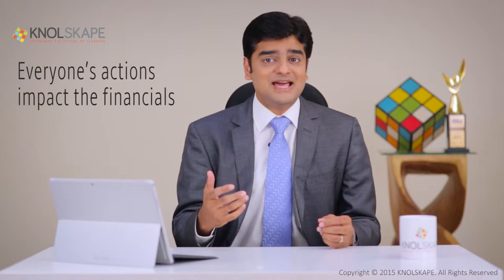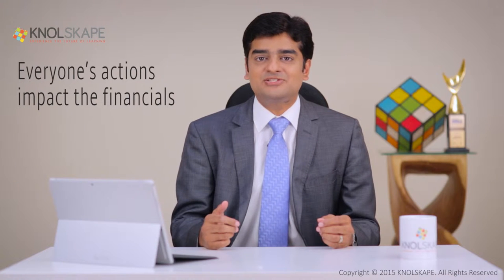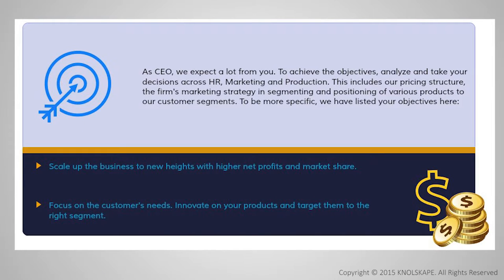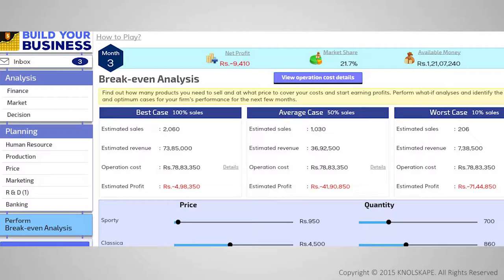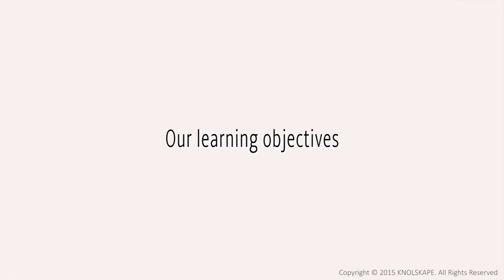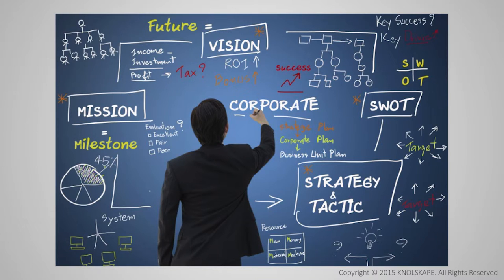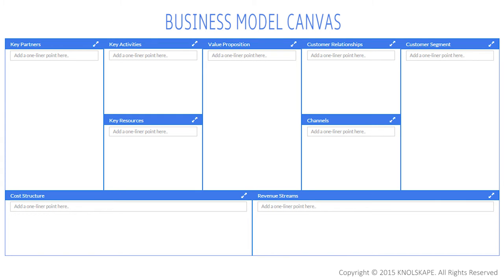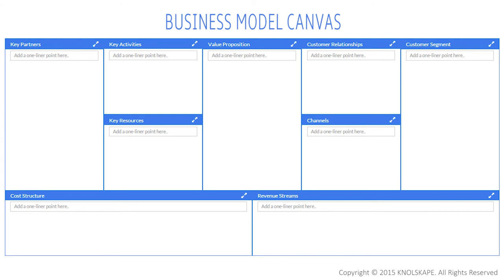Business Acumen Online Training - KNOLSKAPE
Management programs across the world are taught in silos. Typically programs begin with Finance & Accounting in the first few months of the curriculum and then onward to Marketing and finally Business strategy. On the other hand, when managers face reality, there business strategies are dependent on the company’s ability to market products well, balance investments and working capital and so forth.

In other words, managers and leaders of today need to be cognizant of the different functions of a firm that need to work together to solve today’s problems and emerge ahead.

Build Your Business (BYB) is a Simulation Game used in KNOLSKAPE's Business Acumen and Strategic Thinking Workshop. During this game the participants experience the thrill of leading a company from the front and taking tough decisions in a safe learning environment. The simulation appoints participants as CEOs of a company with the responsibility of taking decisions in production, pricing, marketing, R&D, HR and finances.

The participants are tested on the effectiveness of their individual strategies to make the most net profit at the end of 6 to 12 months game.

About the organization:
KNOLSKAPE is an award winning immersive gamification and simulation software company focusing on talent transformation. Using experiential learning products, we help organizations attract, grow and retain talent. Global Fortune 500 companies and Top-10 B-schools use KNOLSKAPE's products and solutions for on-boarding, training, assessments and talent engagement.
To know more visit about our Simulation games, eLearning, Talent transformation products & platforms.